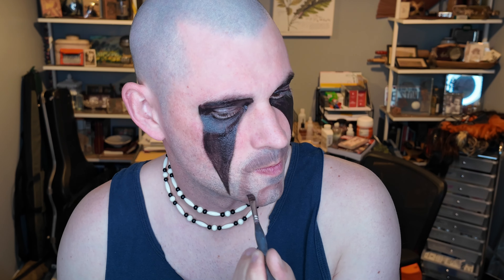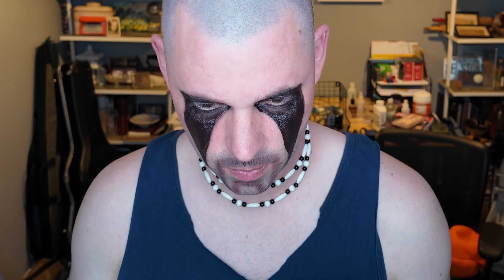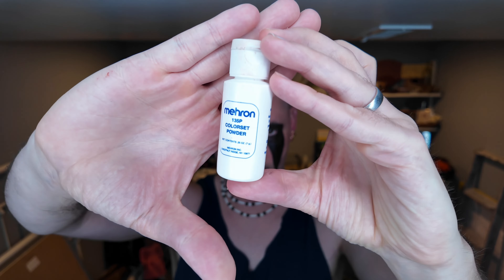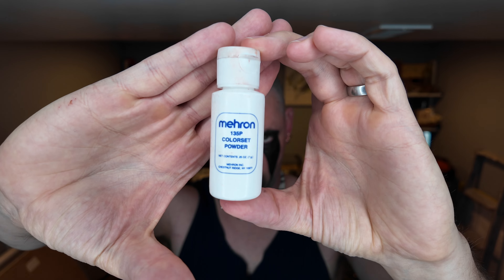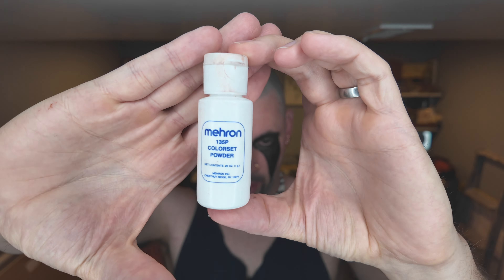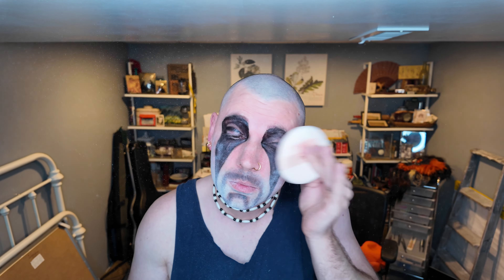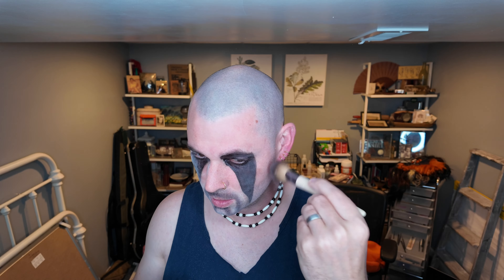WWE headbangers makeup tutorial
Hello all my wrestling and makeup fans. This tutorial is for a look inspired by WWE's attitude era. The headbangers were a short lived tag team in the mid to late 90's consisting of Mosh and Thrasher.

Products used:
Pore refiner
Mehron Cream Black
Ben Nye character shadow (brown)
Mehron Transluscent Powder
Mehron Powder Puff
Medium angle brush
Medium flat brush